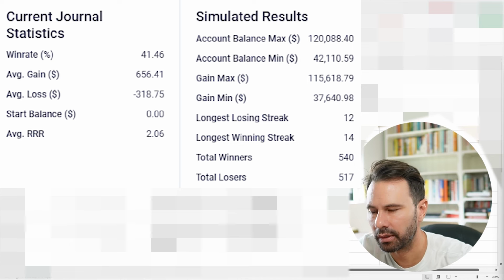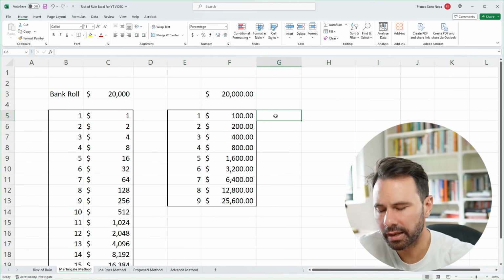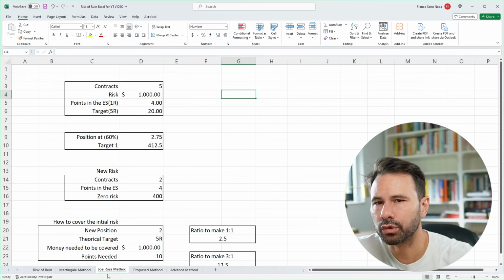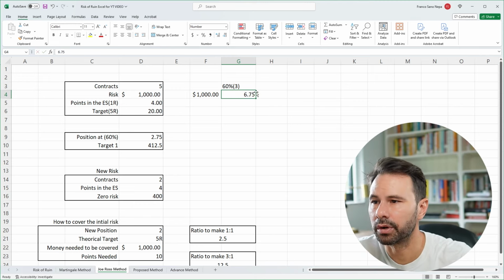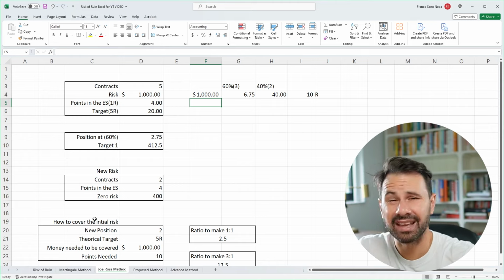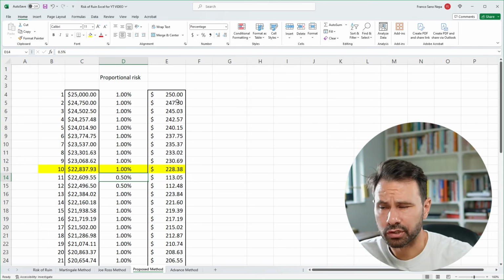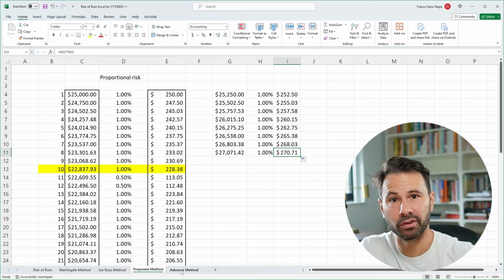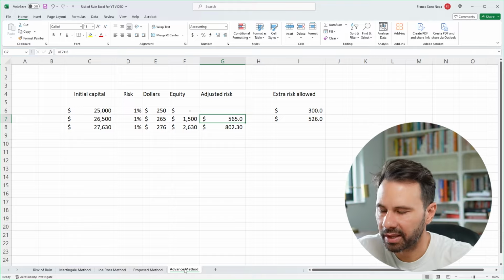Day Trading: Position Sizing Can Ruin Your Career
Position Sizing can ruin your trading career in no time. This is the most boring topic on the internet, but is so important that novice trades are not paying attention, there is the key for you to put the work into it.

Timecodes
0:00 Intro
00:36 What is Risk?
1:09 Expectancy
1:49 Frequency
2:10 Monte Carlo Simulation Stats
2:36 Risk of Ruin
3:28 WHAT DOESN'T WORK - Martingale Method
5:16 Joe Ross Method - DON'T USE IT
8:27 FIX Dollar amount risk - DON'T USE IT
9:06 WHAT REALLY WORKS - IF YOU ARE NOT CONSISTENT USE THIS
11:29 Advance Position Sizing - EXPONENTIAL GROWTH

day trading